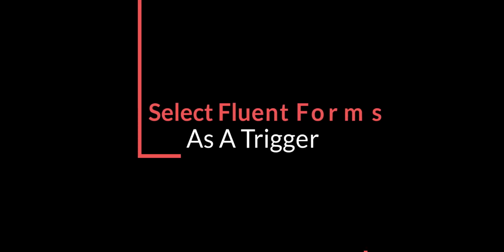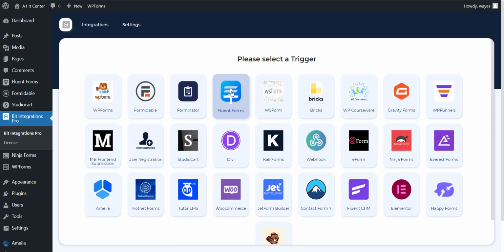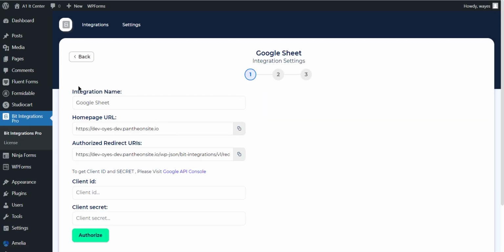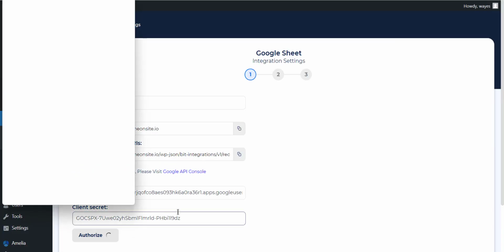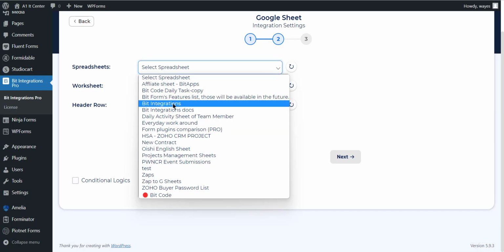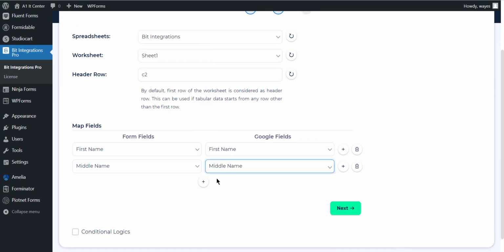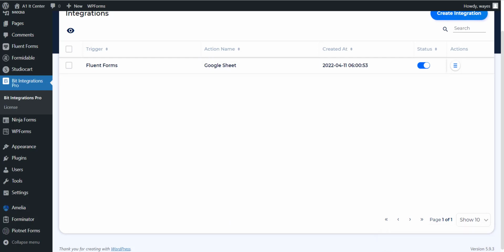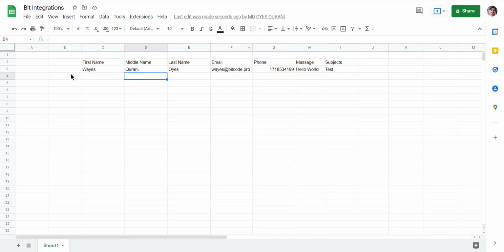Integrating Fluent Forms with Google Sheets | Step-by-Step Tutorial | Bit Integrations